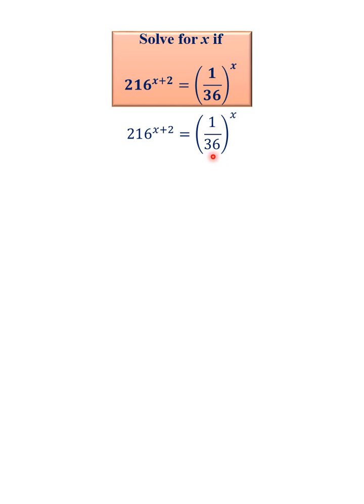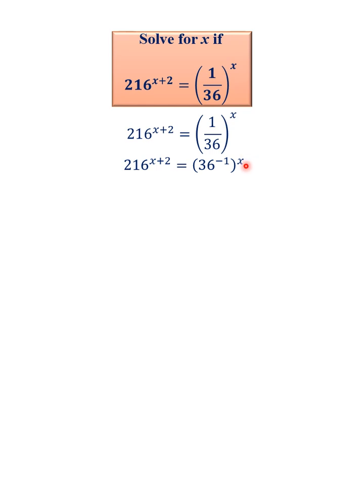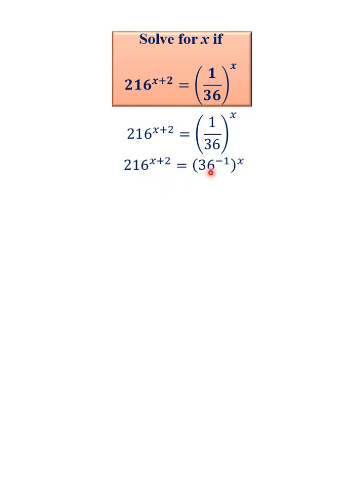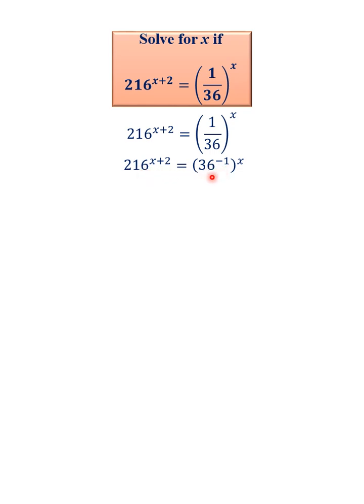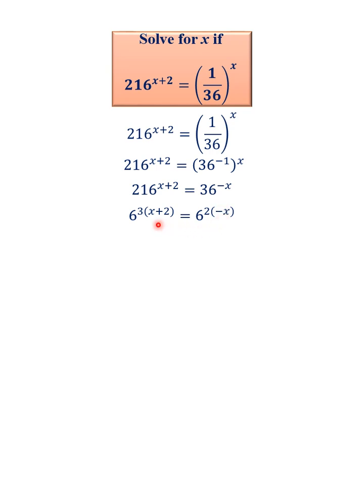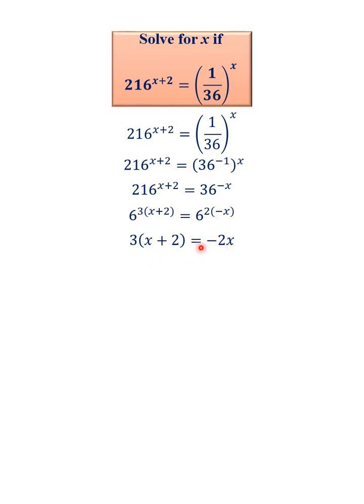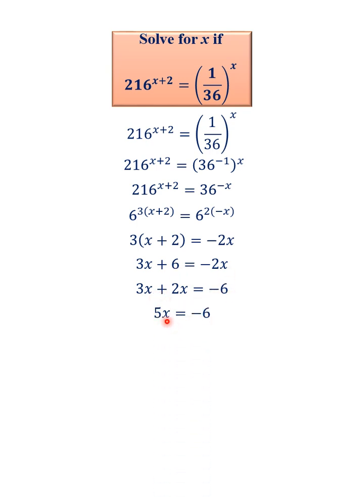Watch how this Exponential Equation was solved